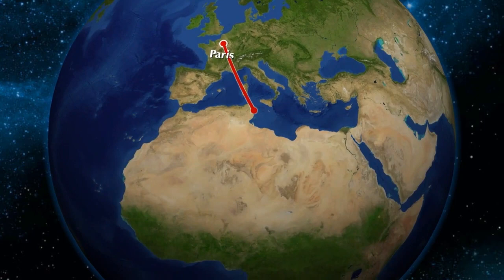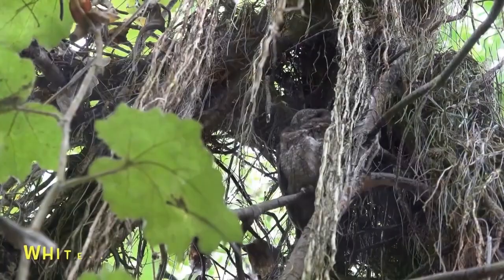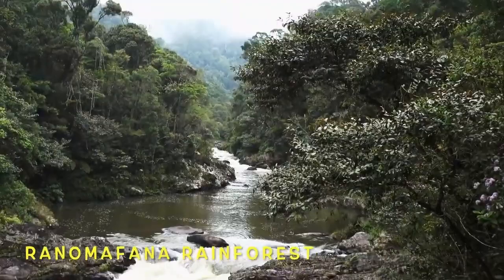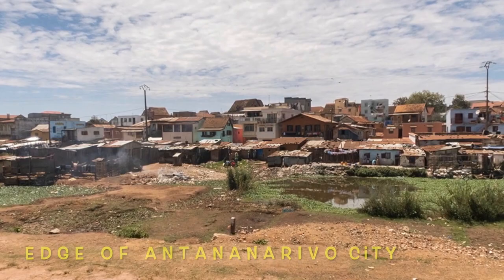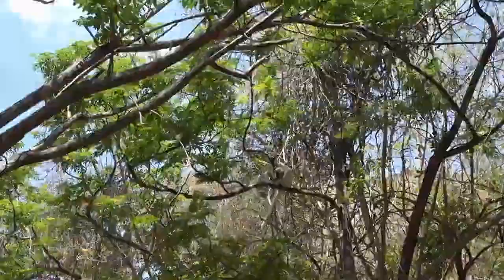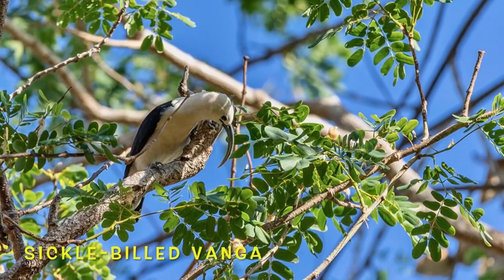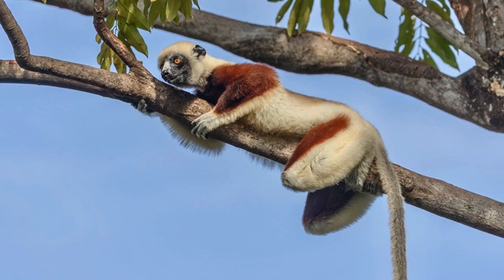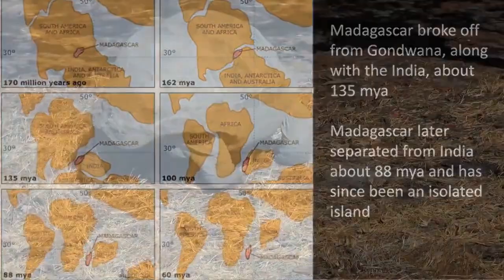Magic of Madagascar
Splitting from the mainland over 70 million years ago Madagascar has had plenty of time to evolve fascinating endemic creatures. These strange and incredible animals are found nowhere else on earth.

Watch the video to learn about these wild animals.